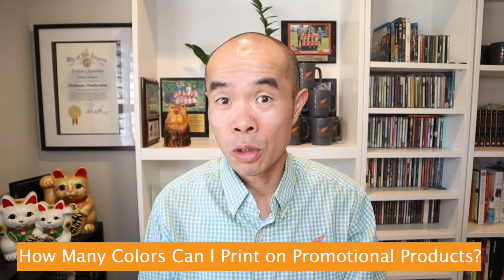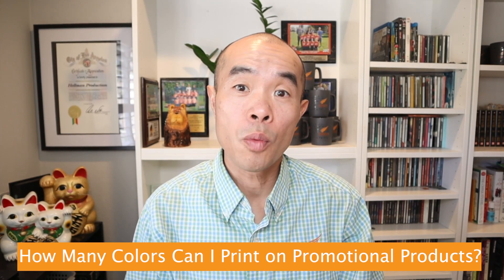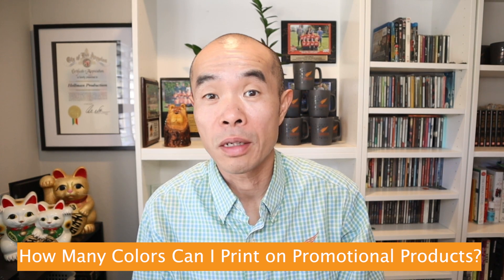How many colors can I print on promotional products?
This is one of our most popular questions.  It depends on the items.

Here are some of the most popular decoration methods

--Screen Print
--Full Color Digital Print
--Laser Engraved
--Heat Transfer.